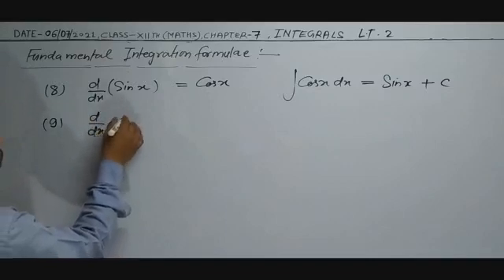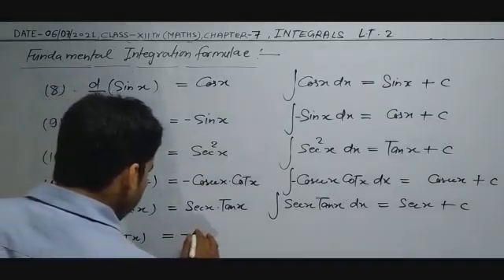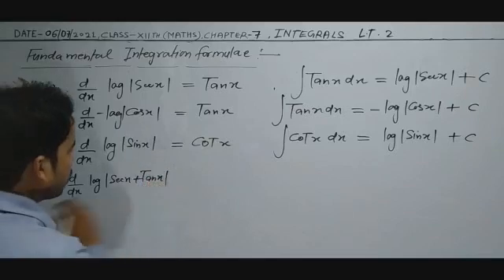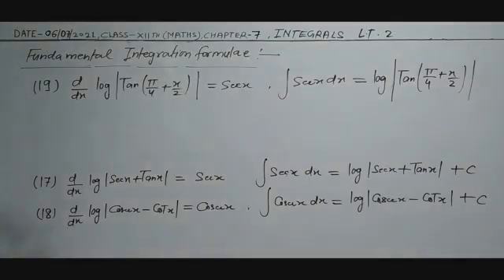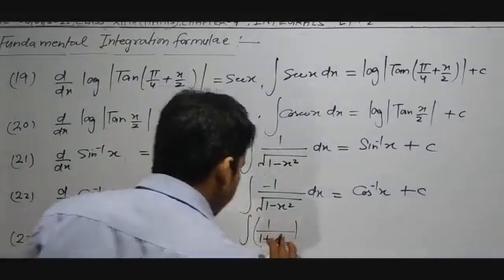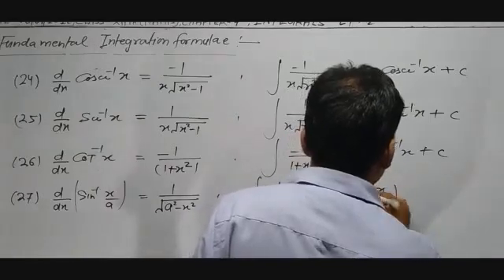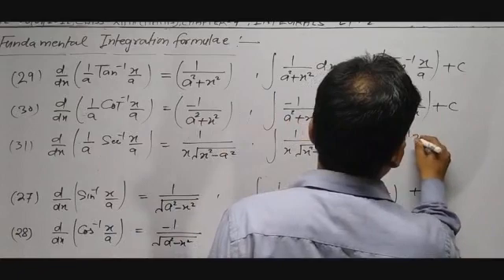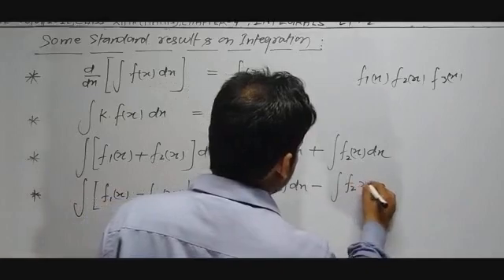Class XII th Mathematics 06 07 2021 By Mr. Pawan kumar Prajapati, Integrals Lt.2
Class XII th Mathematics 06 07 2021 By Mr. Pawan Kumar Prajapati IntegralsLt.29721795